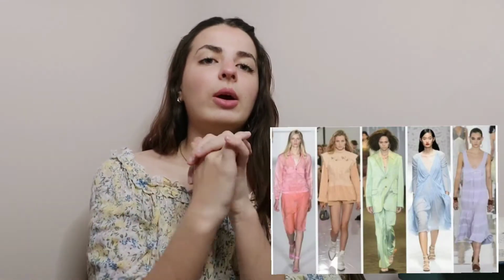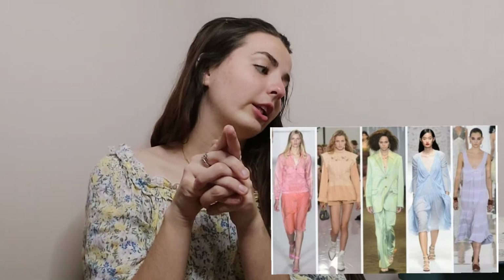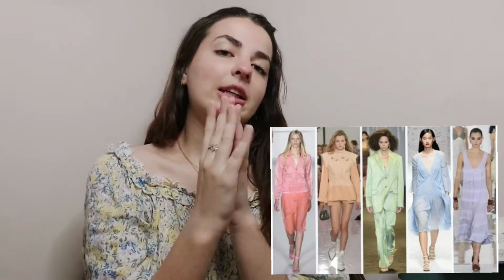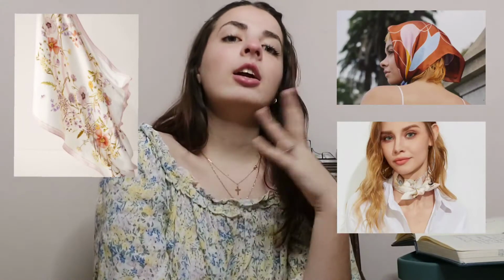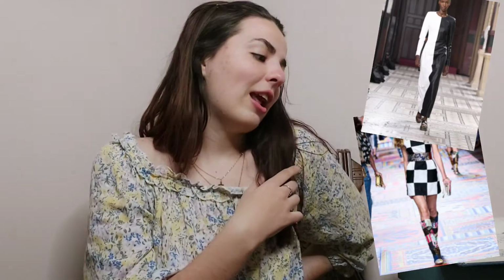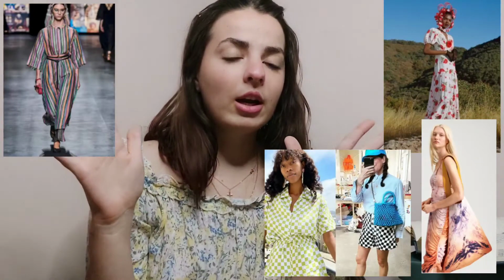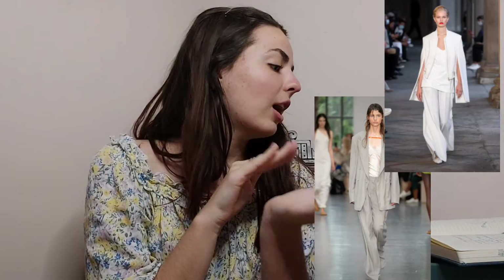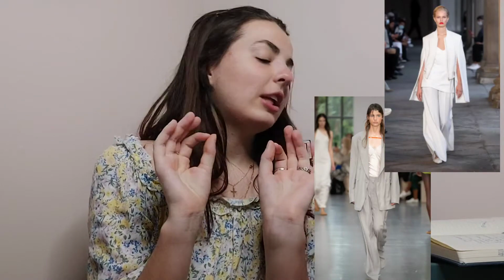SPRING TRENDS 2021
I put together a list of top 10 trends for this spring 2021.